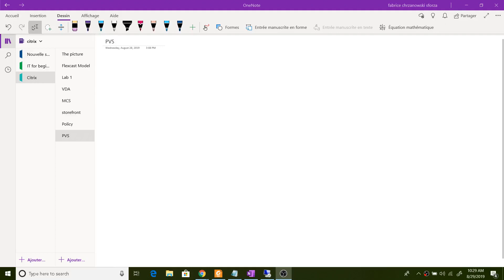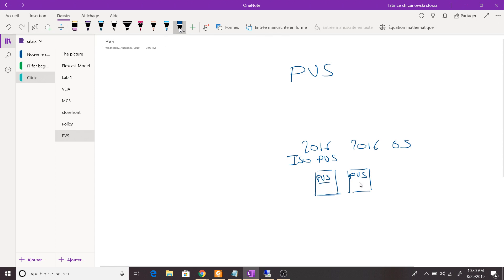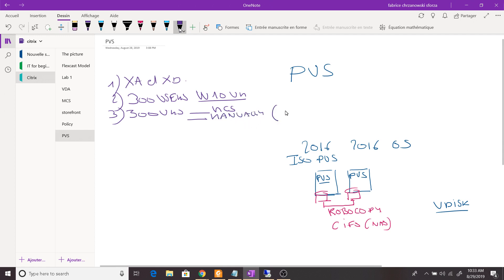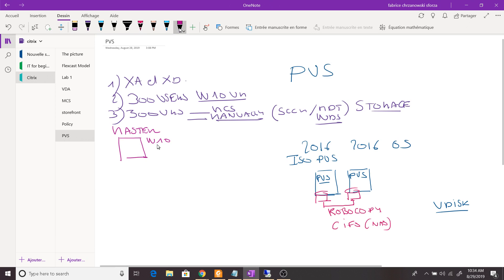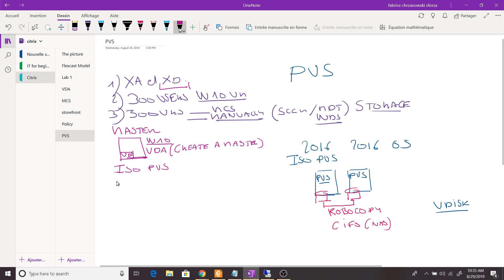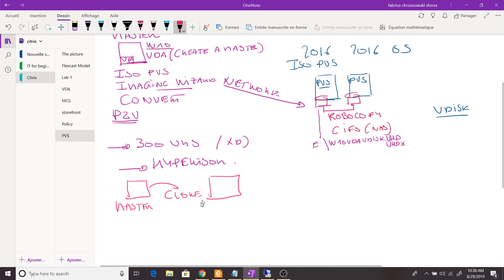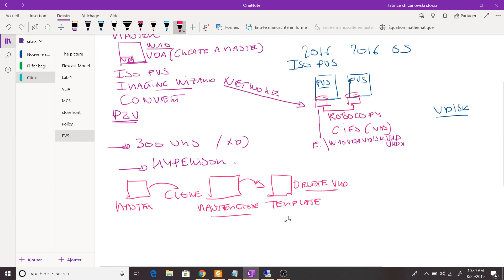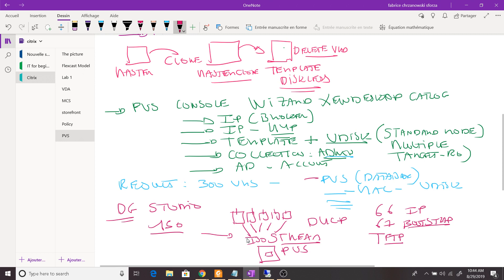What is Citrix PVS? Understanding Citrix Provisioning Services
Citrix Provisioning Services (PVS) – streamline your virtual desktop & server management

In this video, we dive deep into Citrix Provisioning Services (PVS), a powerful solution used to simplify and centralize the management of virtual desktops and servers. You’ll learn how PVS works, why it’s so effective in large environments, and how it can help reduce costs while increasing efficiency in your IT infrastructure.

💡 In this video, you will learn:
- The core concepts behind Citrix PVS and how streaming works
- How PVS delivers a single shared image (vDisk) to many virtual machines
- The main benefits of PVS: simplified management, faster updates, reduced storage usage
- Typical use cases for PVS in VDI and server environments
- How PVS fits into a Citrix XenApp / XenDesktop architecture
- Key considerations for designing and operating a PVS-based infrastructure

🎯 This video is ideal for:
- IT professionals working with Citrix or virtualization technologies
- System and virtualization administrators looking to optimize image management
- Anyone curious about how large-scale VDI / server farms can be managed more efficiently

📚 Full Citrix training – XenApp, XenDesktop 7.15, PVS & WEM
Enjoy my full training “Citrix XenApp, XenDesktop 7.15 Administration, PVS and WEM”.

⚠️ Important – site name change
Our old site **fluctuationit.com** is now:
Enjoy all our updated trainings there!